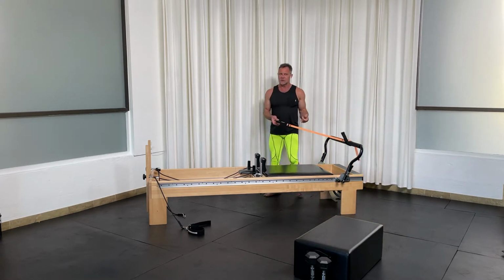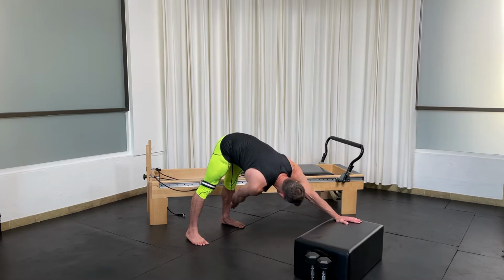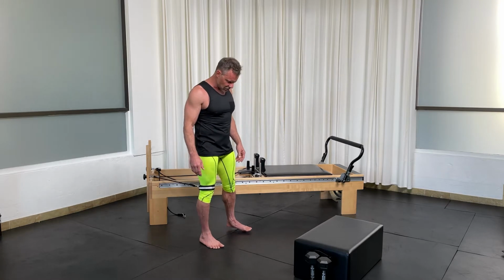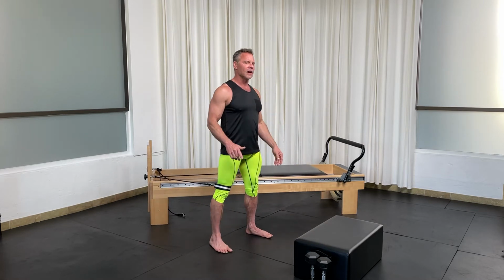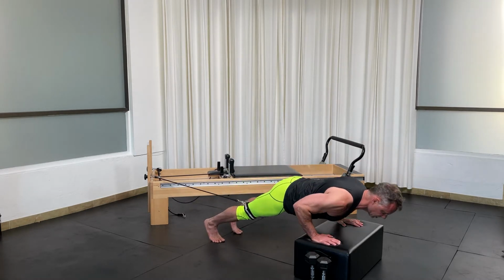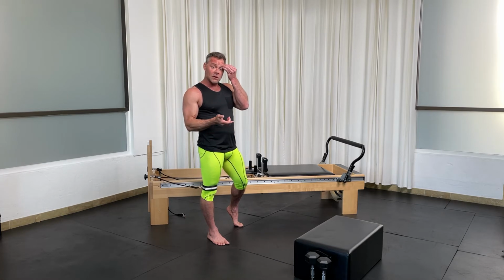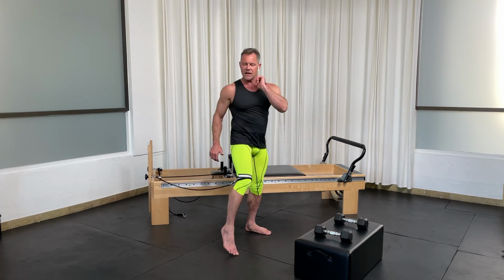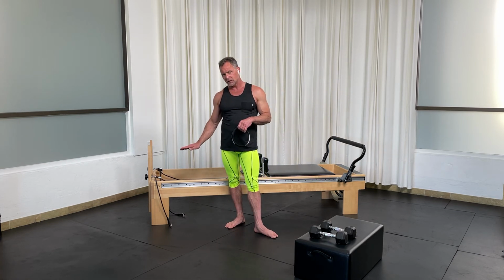PILATES REFORMER FLOW - FLOOR AND BOX STRENGTH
Work through this strength flow using the tight cuff.  Learn creative new ways to transition from standing to push-ups on the box.  Optional variation with dumbbells are demonstrated.  Modifications are covered.

NOW *FREE WITH YOUR SUBSCRIPTION - DAILY LIVESTREAM GROUP CLASSES